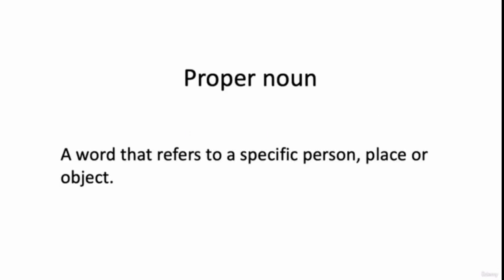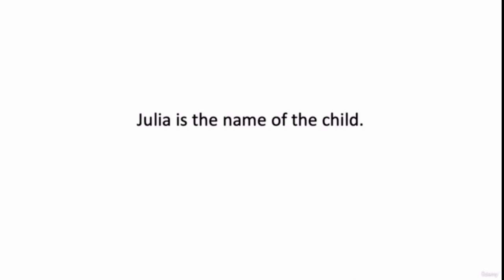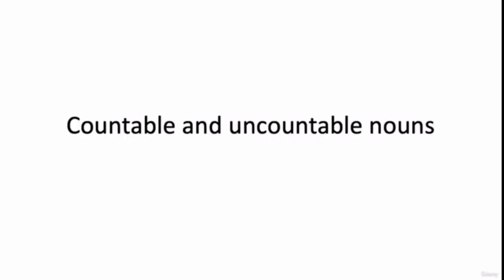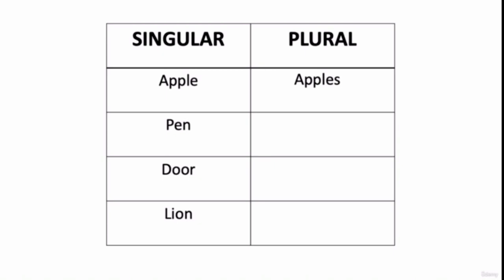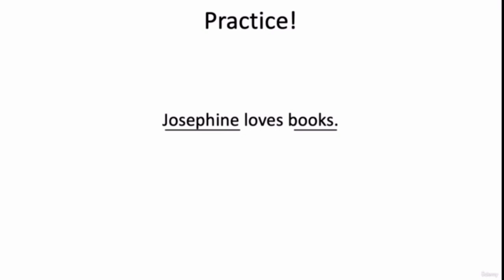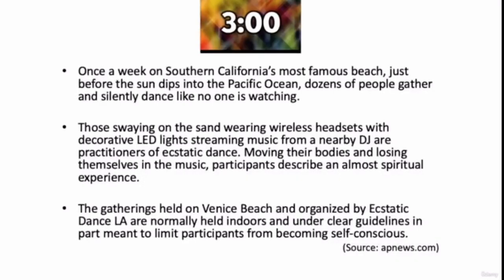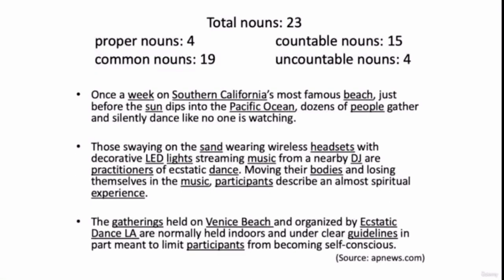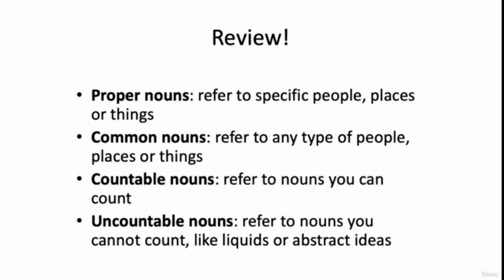English grammar course class1/Noun/grammar